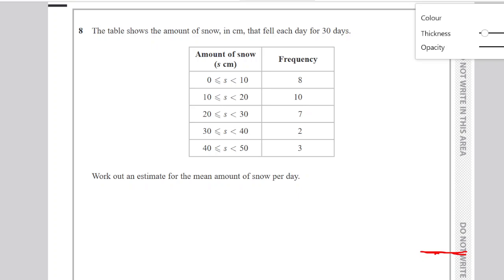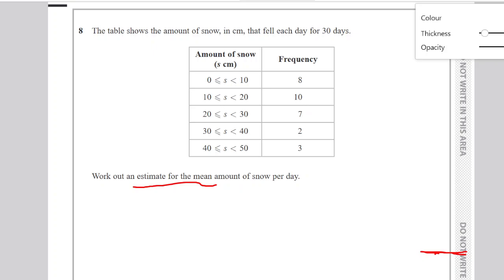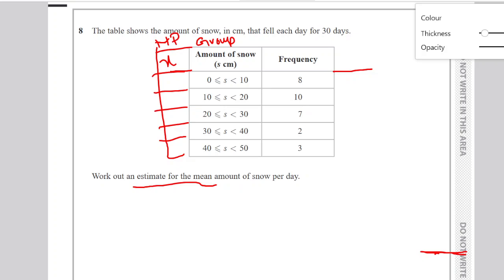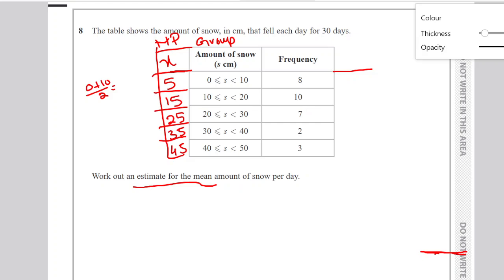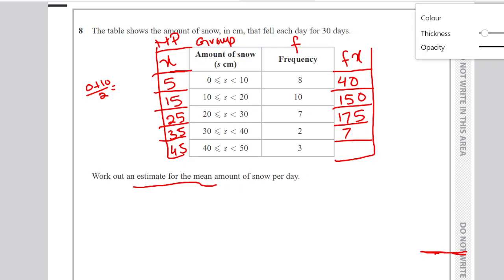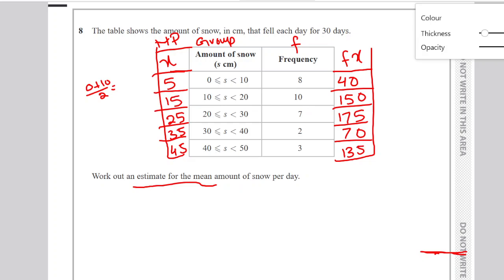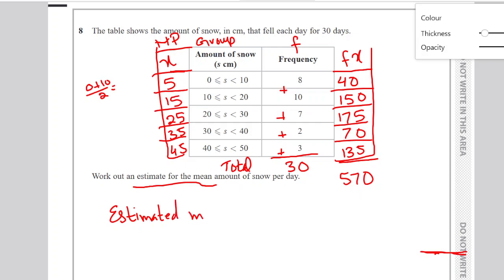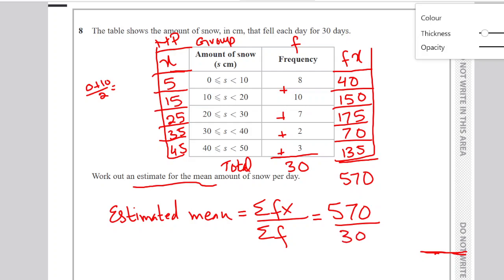gcse maths 2022 higher paper 1 Estimated mean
In this video, we walk you through past paper exam question for GCSE Maths. Perfect for anyone revising for their upcoming maths exam, we cover key mathematical topics with step-by-step solutions and exam tips. Whether you're practicing for your next test or trying to boost your understanding, these past paper questions are a great way to improve your exam skills.

✔️ Key Topics Covered:

Algebra

Geometry

Statistics

Trigonometry

Number and ratio

Problem-solving strategies

This video is designed to help you ace your GCSE maths exam by practicing real past paper questions, learning efficient methods for answering them, and building your confidence for the big day!